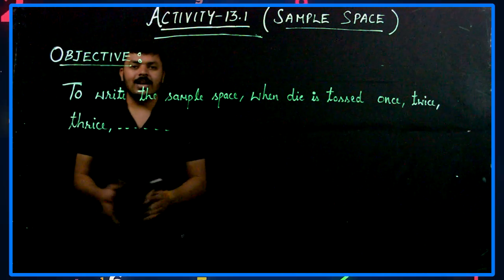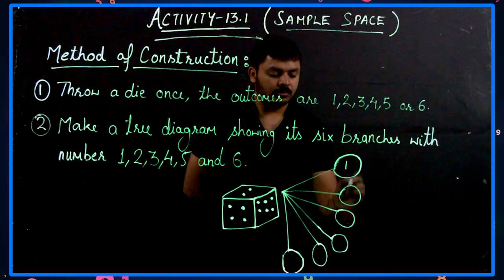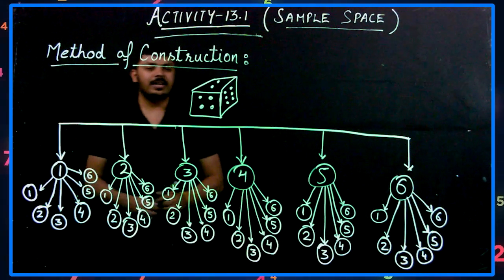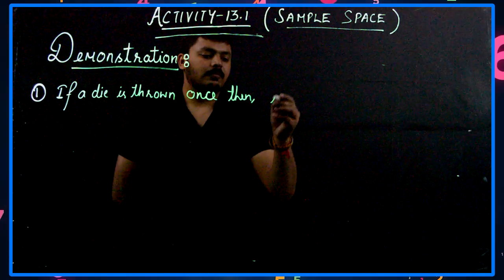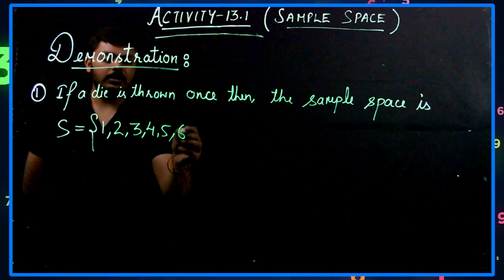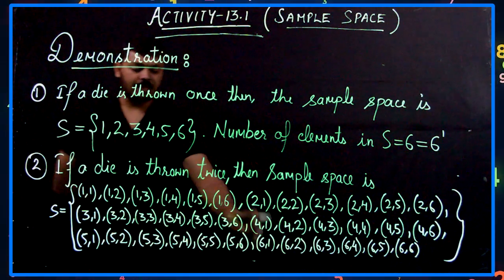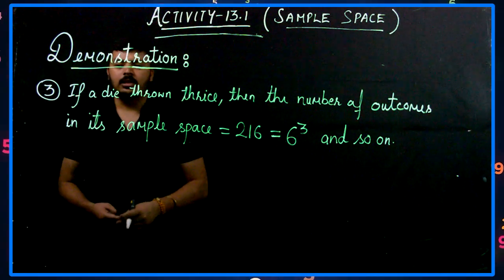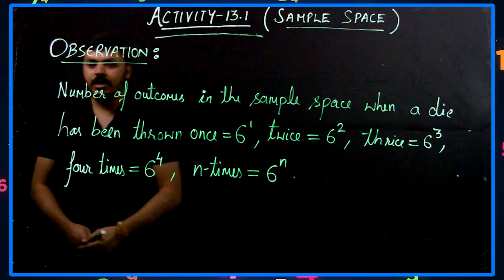Activities 13.1 (Sample Space)